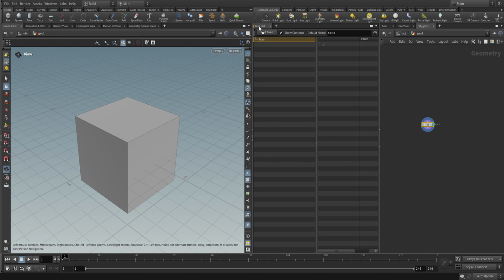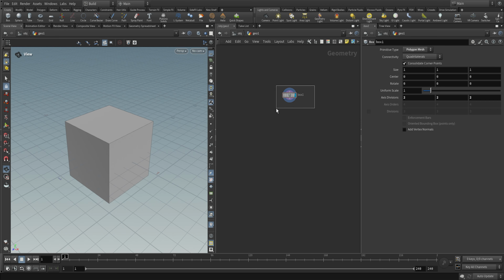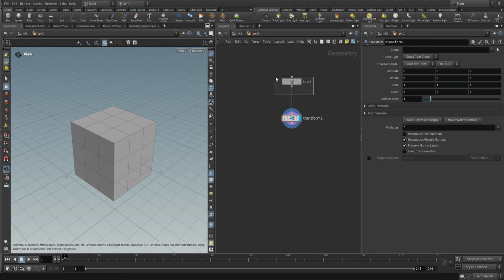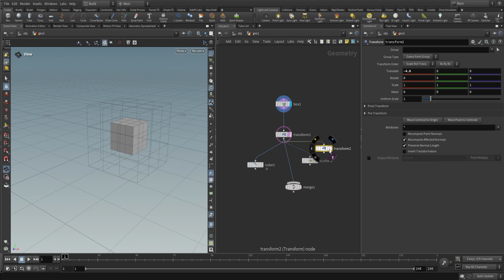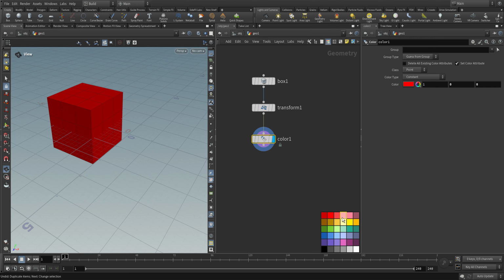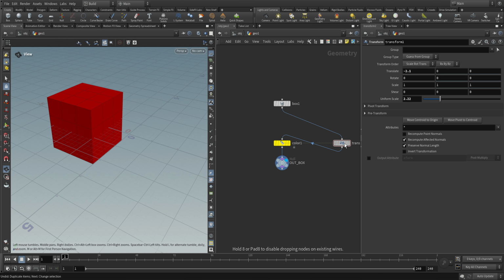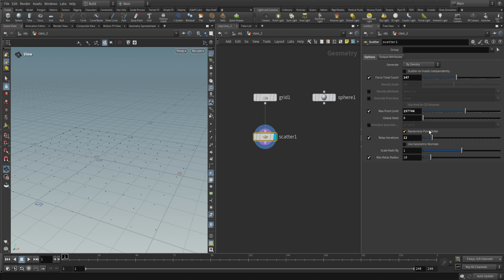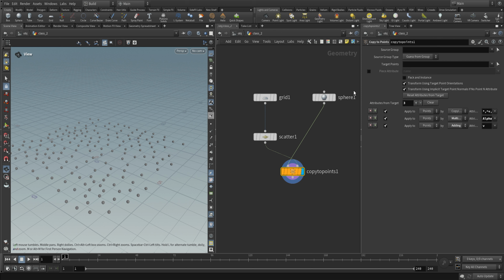Houdini Beginner Series🔥 | Part 2 — Network Editor & Nodes Explained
In this video I break down the Houdini Network Editor from scratch.
If you've opened Houdini and felt completely lost looking at all those
nodes and wires ,this video is for you. By the end you'll understand
exactly how nodes work, how to connect them, and how to actually think
procedurally in Houdini.

▶ Part 2 — Network Editor & Nodes (YOU ARE HERE)
▶ Part 3 — Coming Next Week